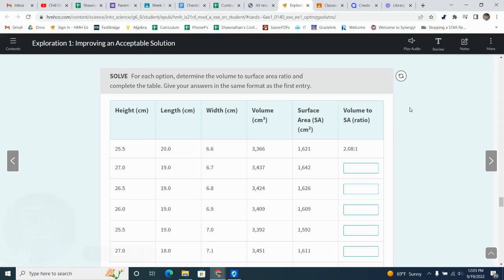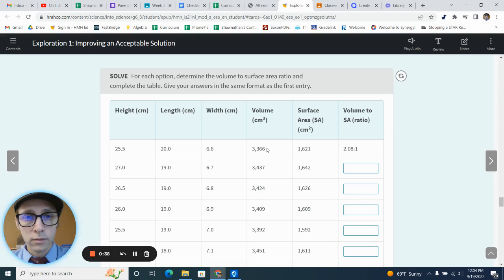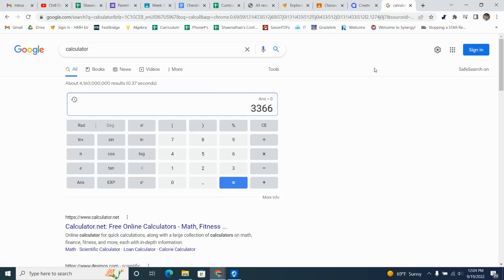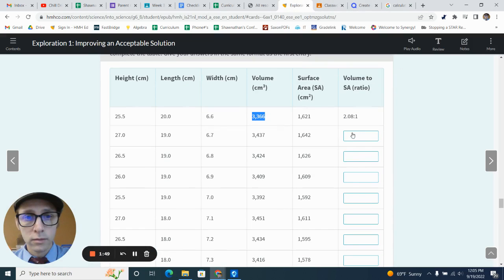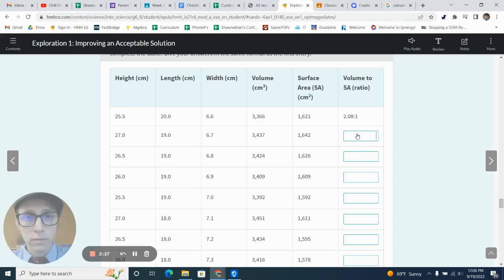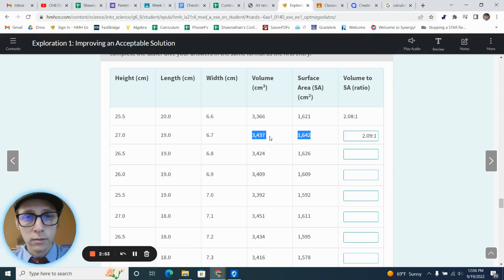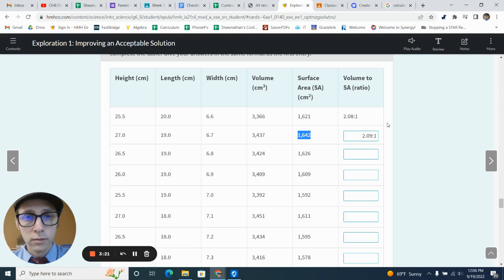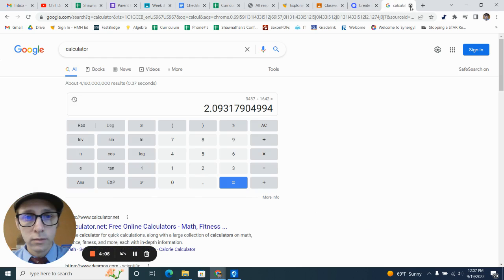Engineering Unit 1:Week 4 Part 2 Ratio Question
This video is to help you with Engineering Unit 1:Week 4 Part 2. Specifically the Ratio/Surface Area question.